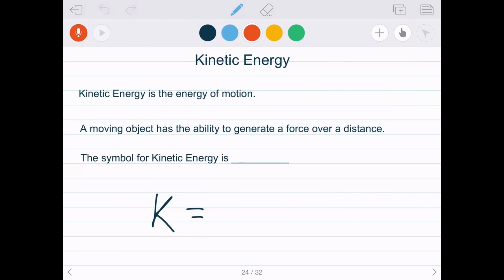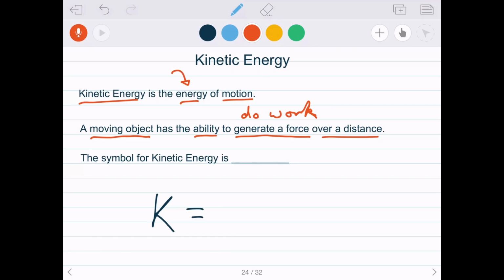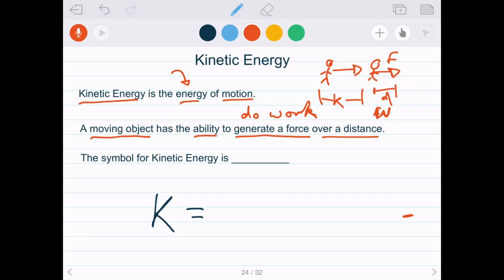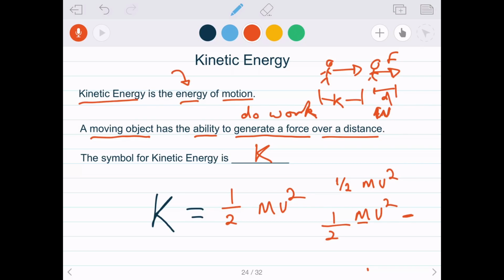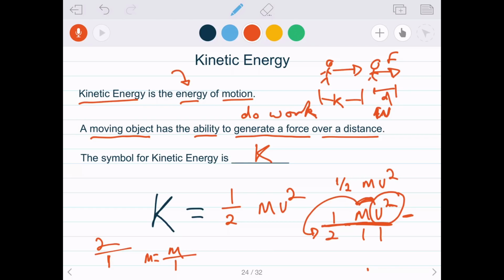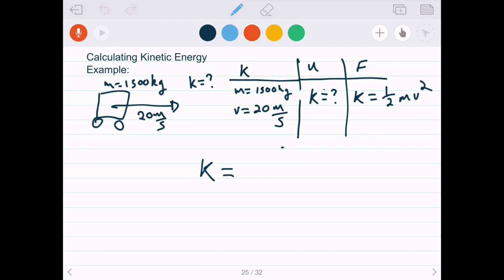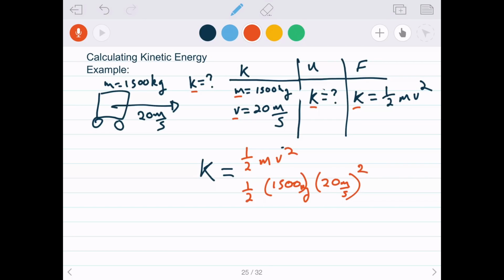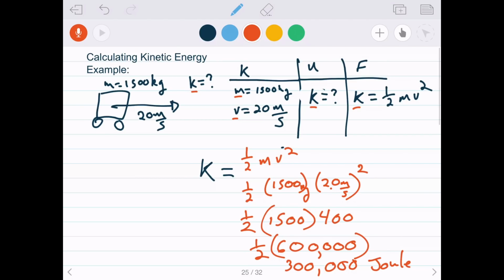Kinetic Energy: Introduction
Kinetic Energy an Introduction
And a  sample problem.

Link to guided notes and practice problems.